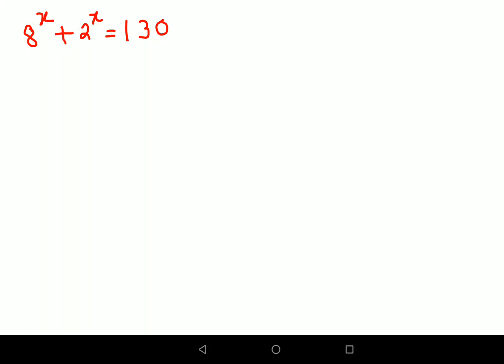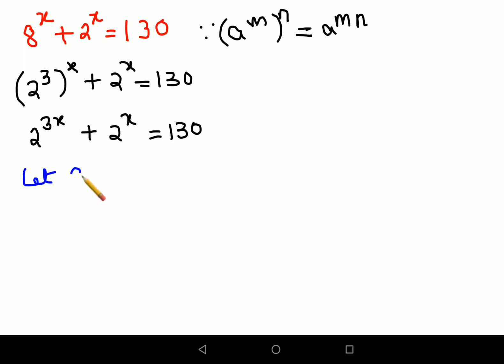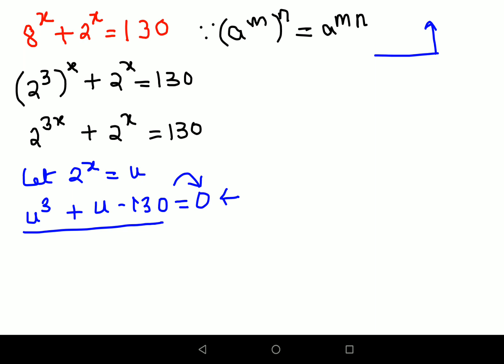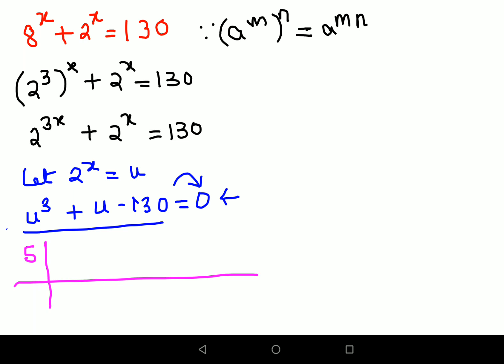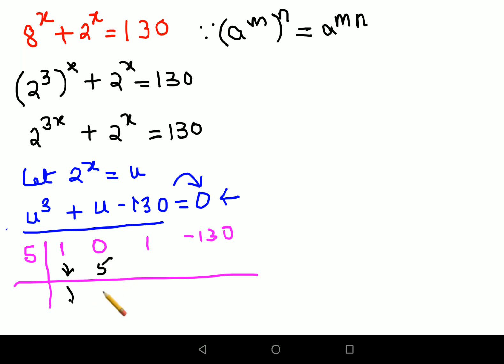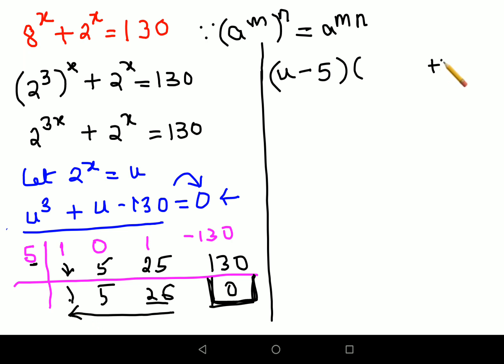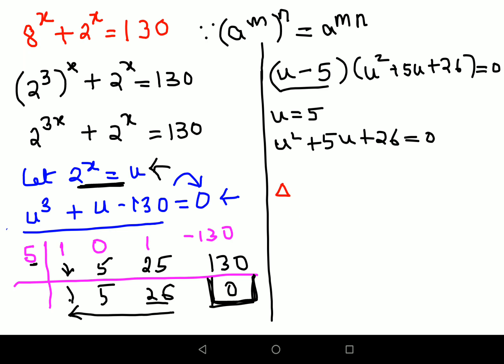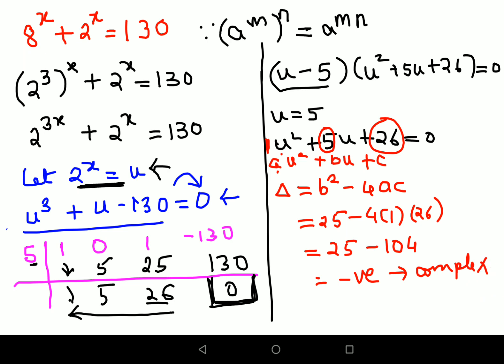8^x + 2^x = 130. Many Failed to solve this nice UK Math Olympiad Problem! Can you do it?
8^x + 2^x = 130. Many Failed to solve this nice UK Math Olympiad Problem! Can you do it?

can you solve this hard indices problem?
solve
rules of indices
add math indices and surds
can you solve this indices problem?
solving problems with indices
can you solve this equation
can you solve this veritasium
can you solve the prisoner box riddle
the simplest math problem that no one can solve
solving the hardest math problem
can you solve this math problem
hard questions on indices
difficult indices questions and answers
can you solve the unstoppable blob riddle
hardest indices questions
how to solve indices problems
why do irrational numbers exist
why zero exponent equals 1
who is lying 156
who is lying 25
who is lying riddle
find the value of x indices
the simplest equation no one can solve